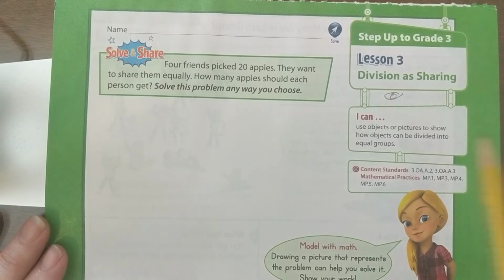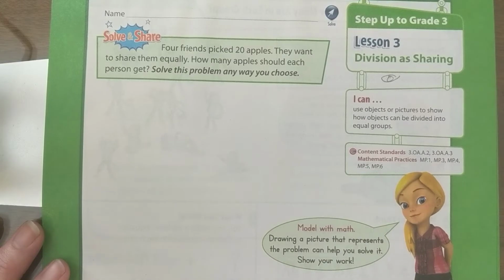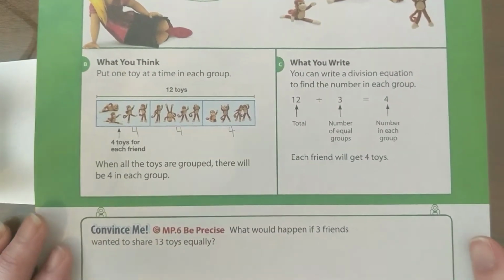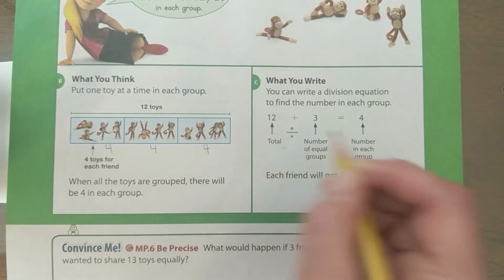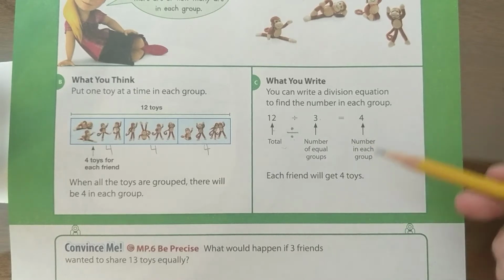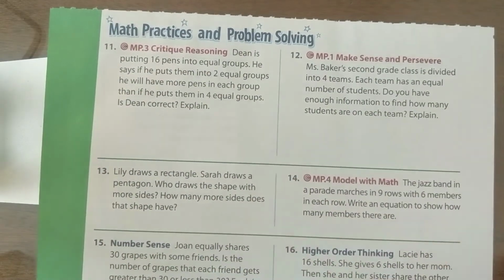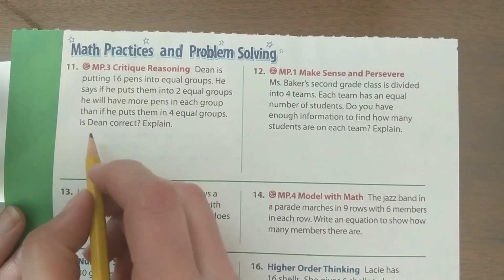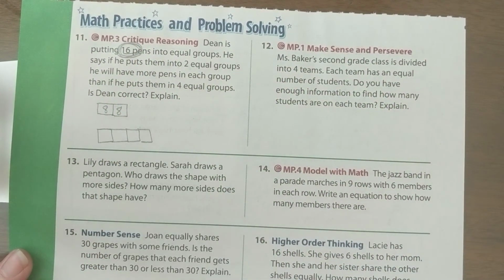SUT3 Lesson 3